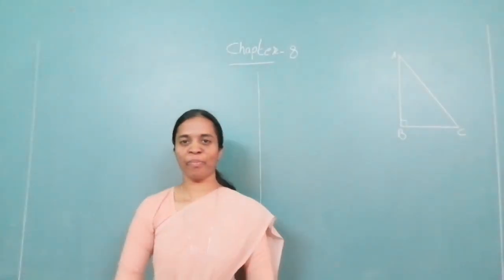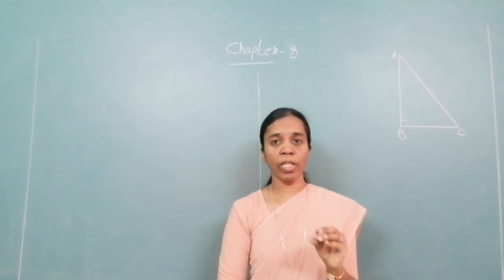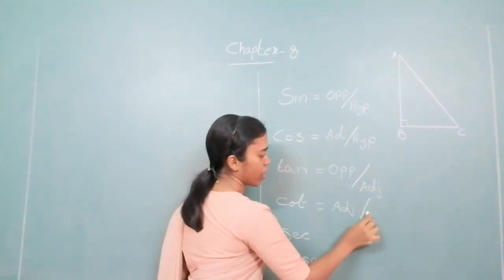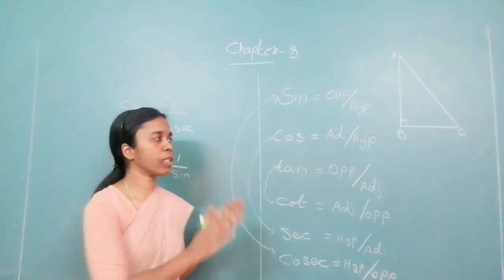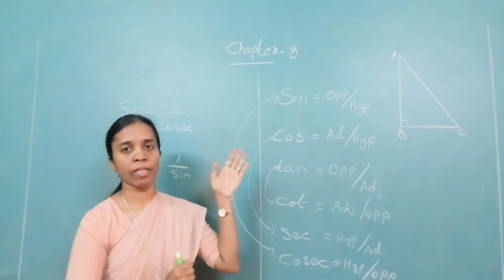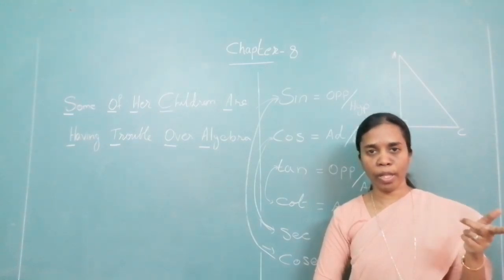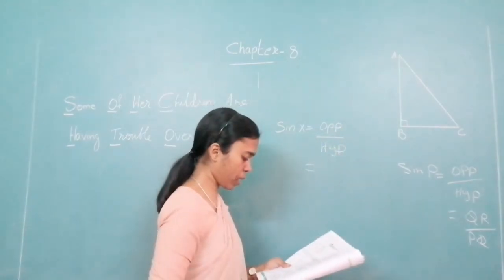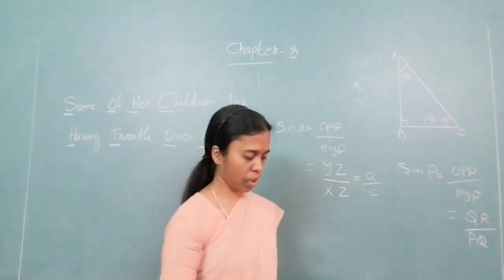9th Geometry Ch 8 part 1